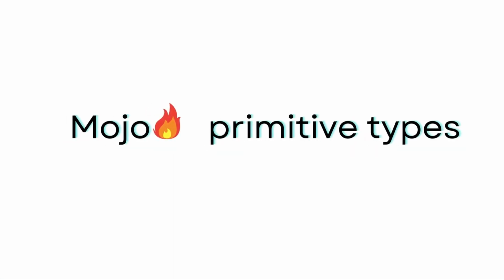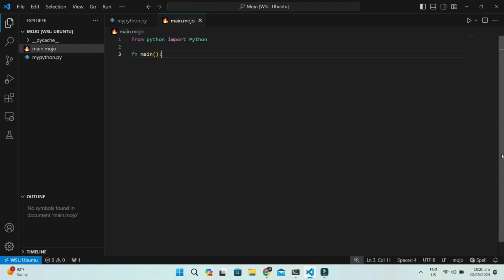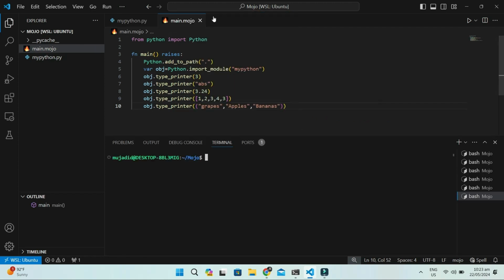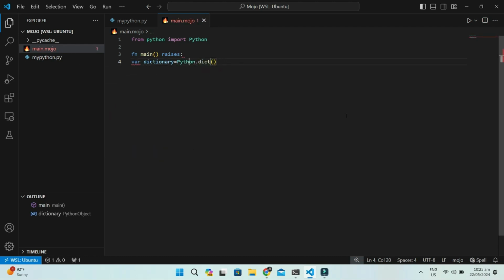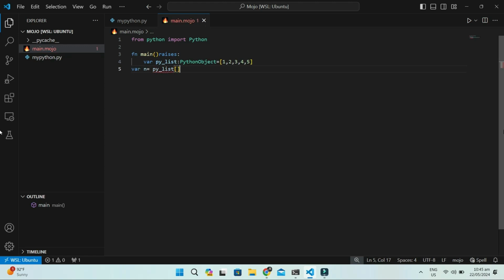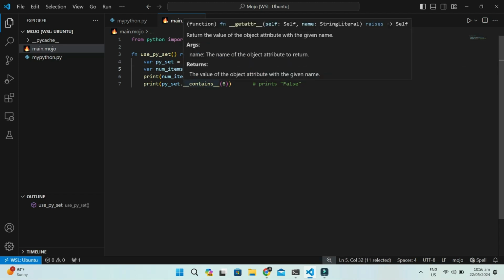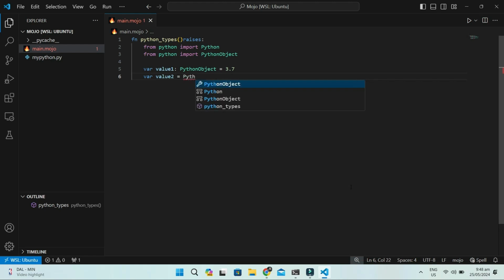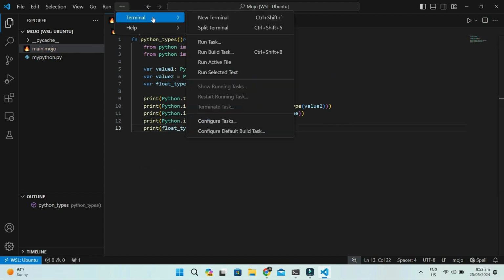Python Types in Mojo🔥Type Conversions-Complete Visual Studio Code Guide | Mojo🔥 Programming Language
I AM USING AI VOICE FOR MY VIDEO
Mojo is an entirely new Programming Language for all Ai developers.It is designed as a superset of python with the low level performance of C.
Mojo is becoming the superset of Python (that is, to make Mojo compatible with existing Python programs). Python programmers should be able to use Mojo immediately, and be able to access the huge ecosystem of Python packages that are available today.

To set up visual studio code environment you can see my video:

Link for installation of Mojo and setting up visual studio code environment.

The Mojo programming language combines the usability of Python with the performance of C. It's basically an enhanced version of Python or we can say that a super set of python specifically designed for Artificial Intelligence developers.